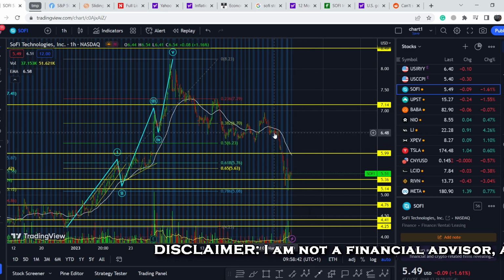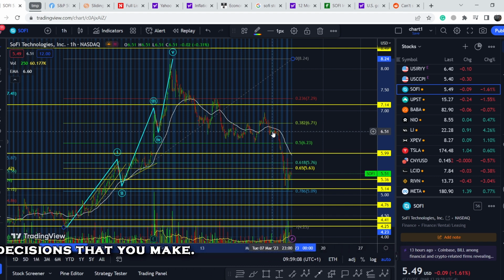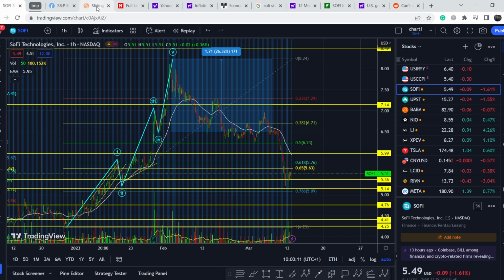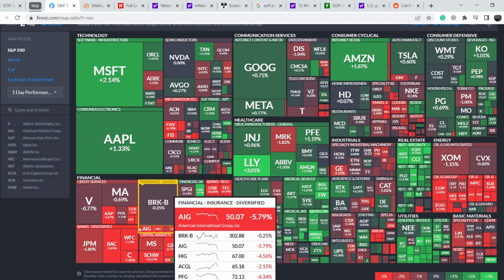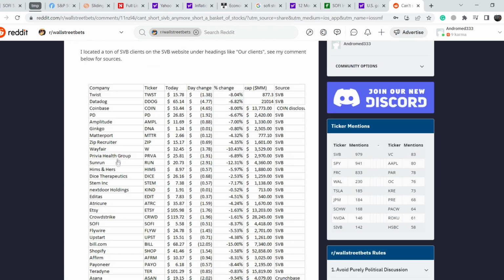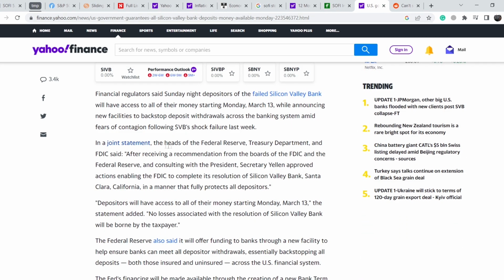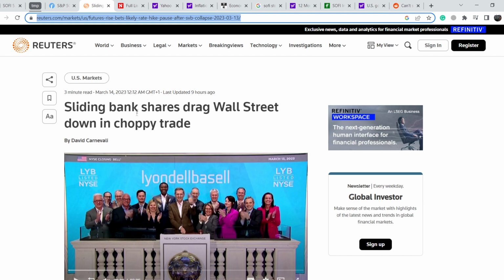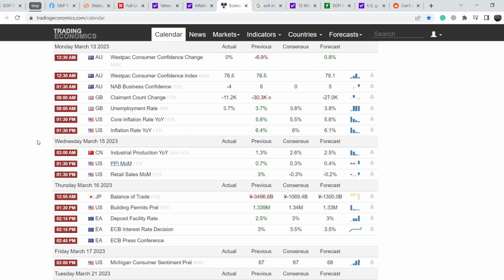SOFI Stock to $4.9?! CEO Buys More Sofi Stocks! SVB Disaster & Upcoming Catalyst!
Timecodes:
0:00 Intro
0:11 Fundamental Analysis
5:08 Technical Analysis